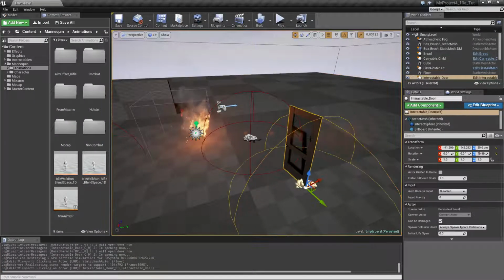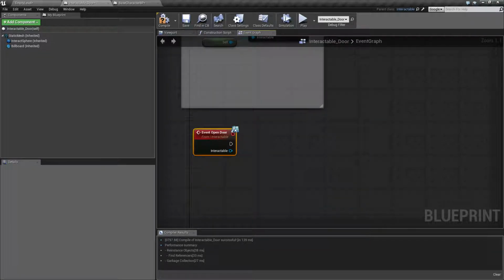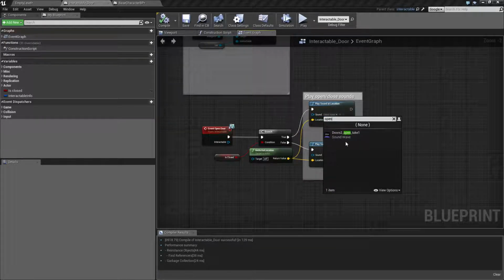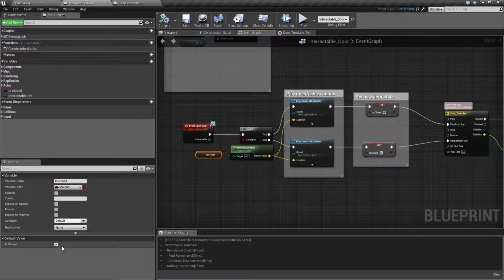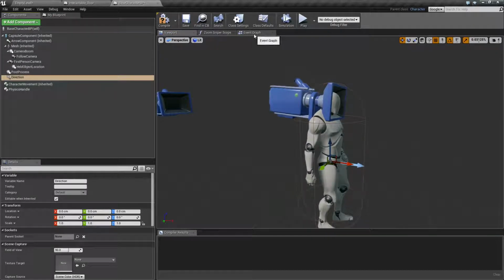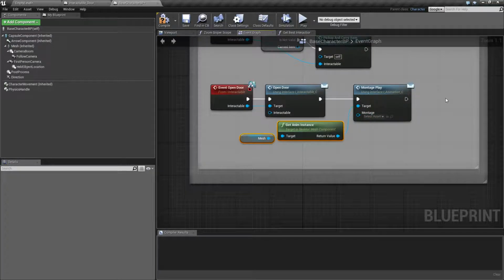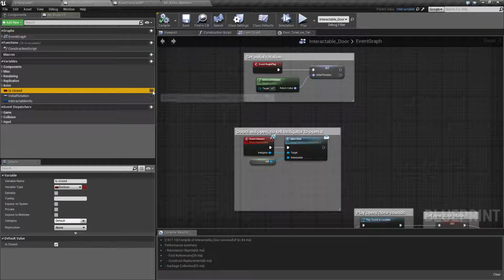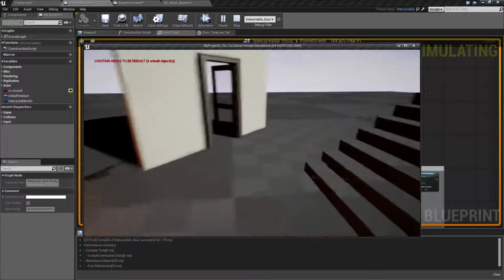Part 17 - Opening and closing doors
Yet another tutorial on opening and closing doors. This time with sounds and a little animation.